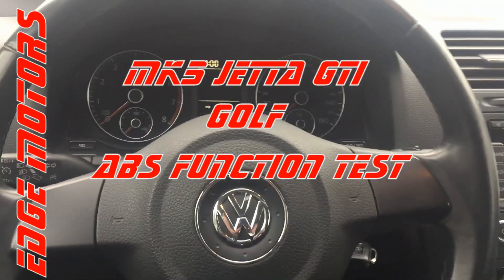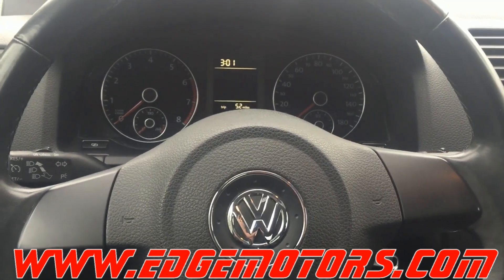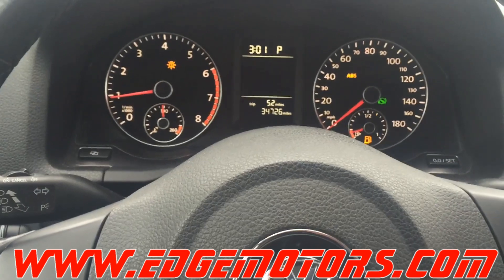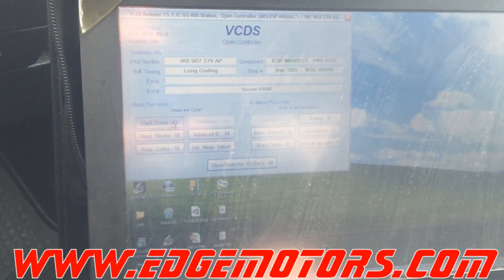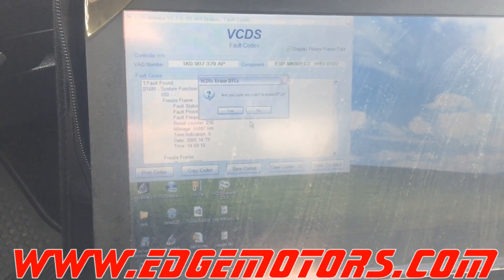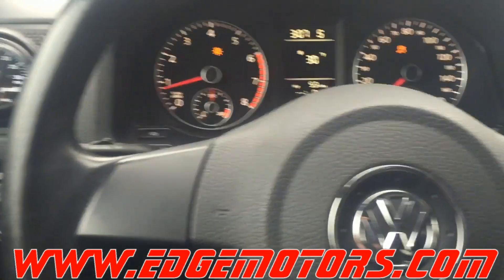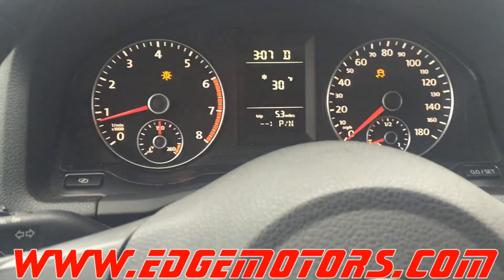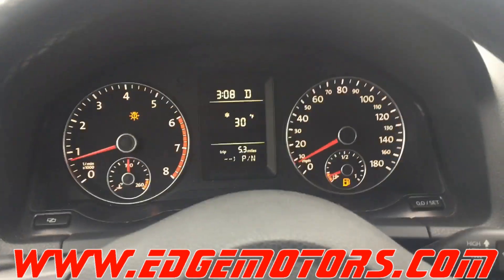VW Audi ABS System Function Test DIY by Edge Motors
In this video we show you how to perform an ABS system function test in most of VW and Audi models, when trying to perform the test and something is not working properly, see if you have error codes in other control modules, some times errors in other systems could prevent the test from starting.